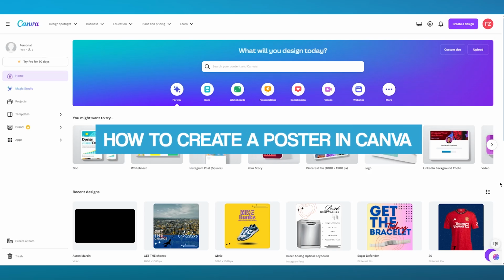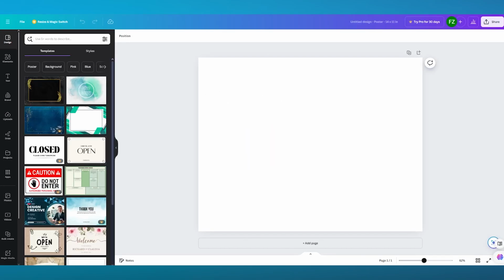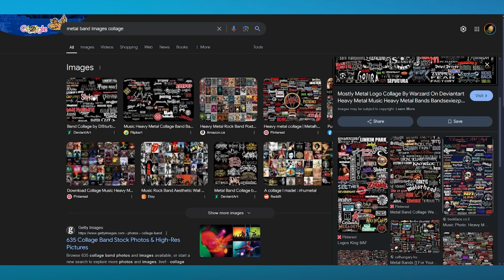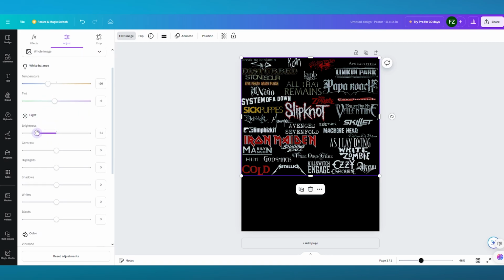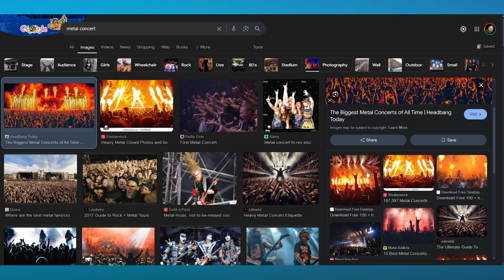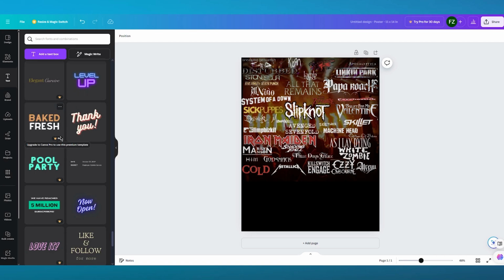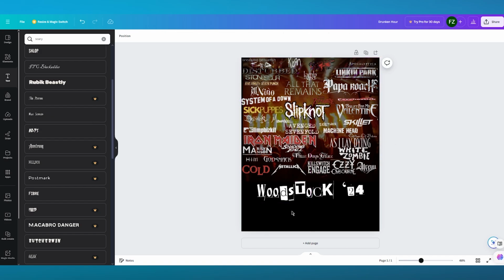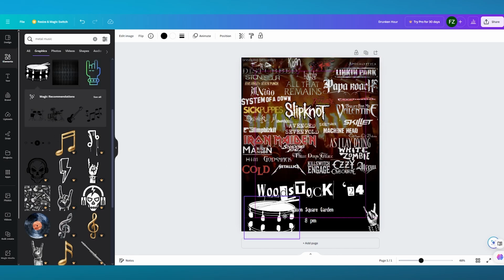How To Create A Poster In Canva ( 2025 )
In this video, we show you How To Create A Poster In Canva ( 2025 )